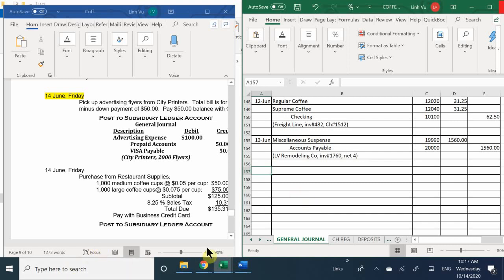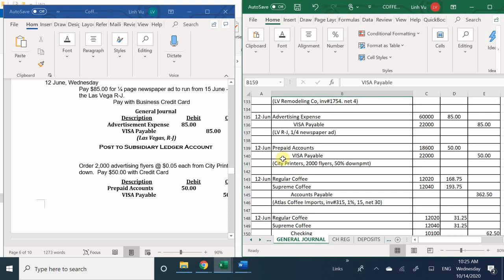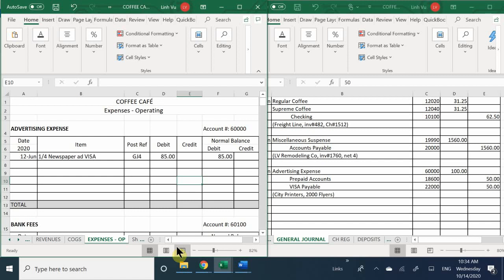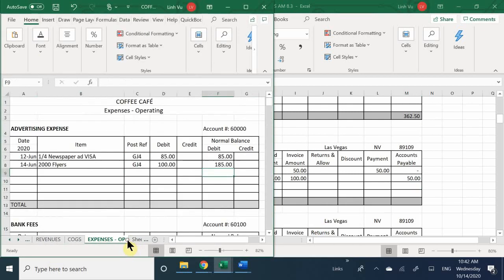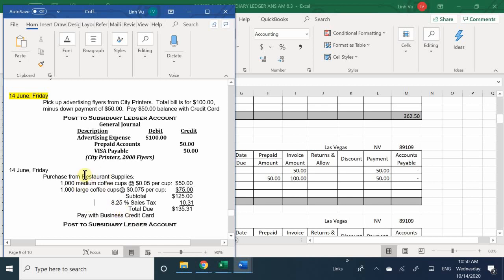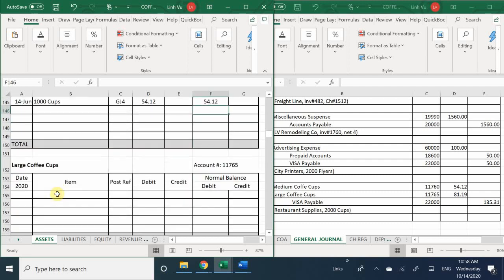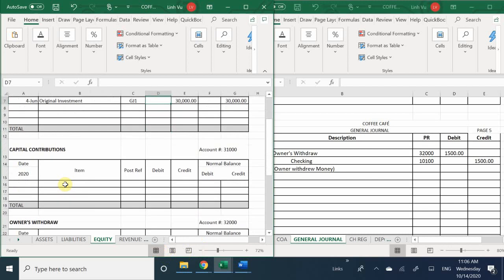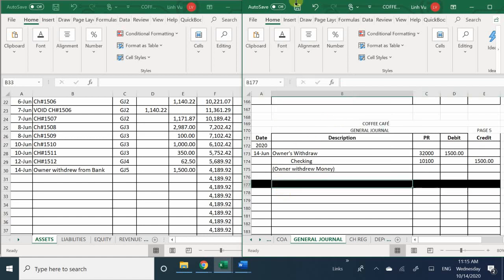ACCT COFFEE CAFE W2 P4